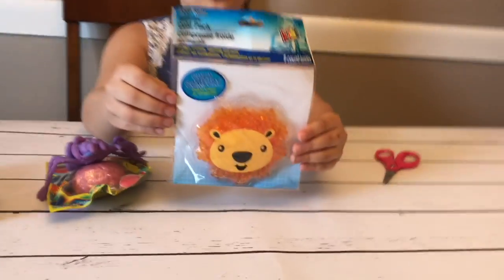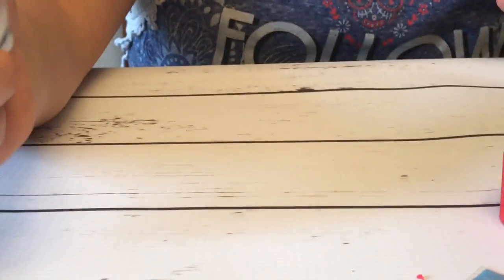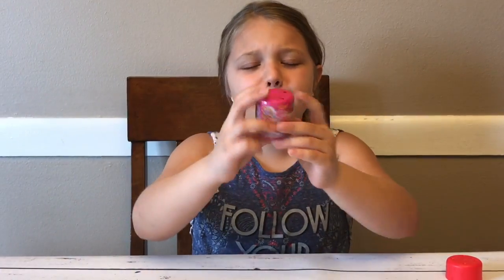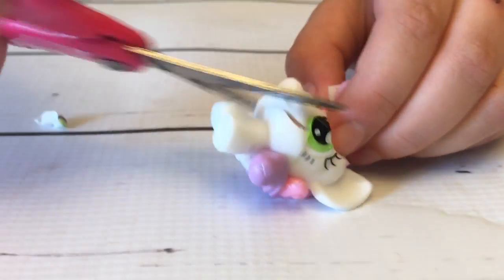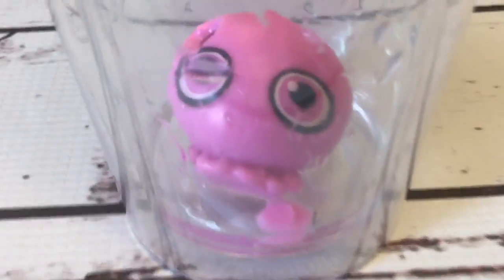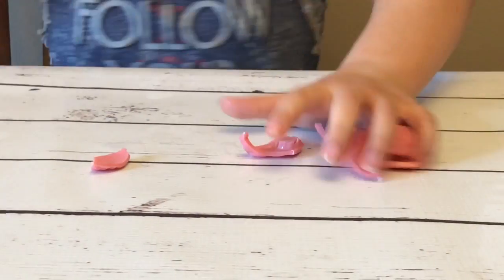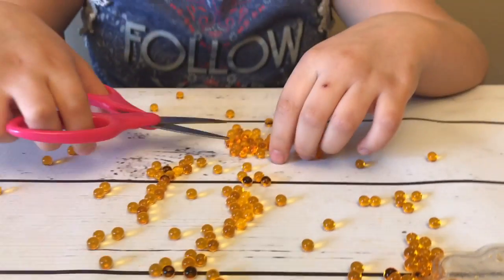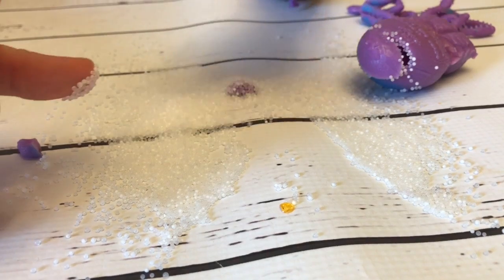Cutting Open Squishies-Fashems & Bashems!! You Have to See Inside!!!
She cut open her squishies and it was VERY satisfying!

Can you guess what's inside each Squishy toy? You'll never guess what happens which she cuts open the Ice Pack.

About Aubrey:
Age: 9
Grade: 3rd Grade
Favorite Color: Red and Blue
Favorite Food: Sushi
Dog or Cat: BOTH!